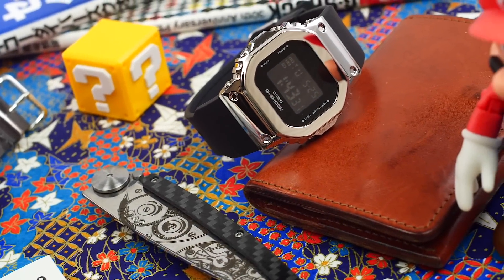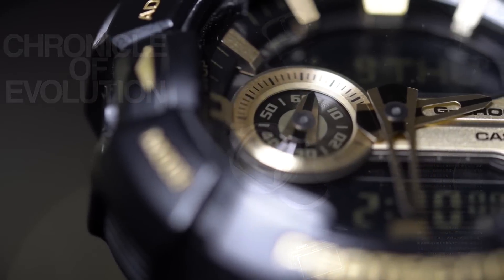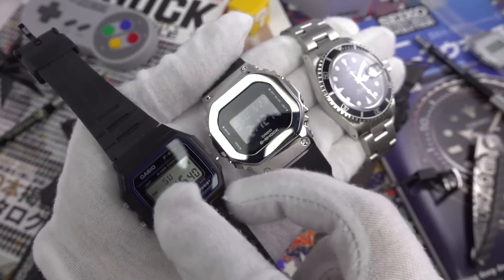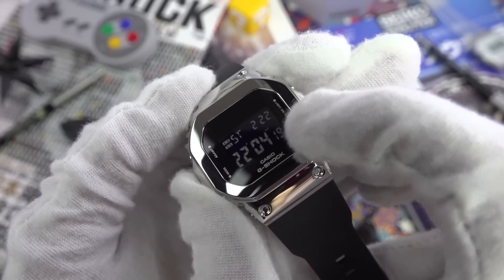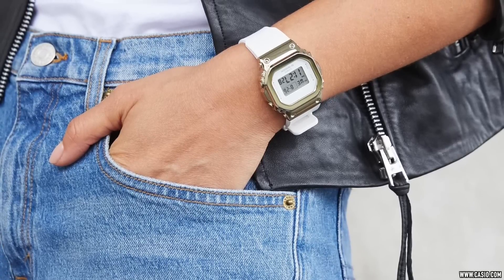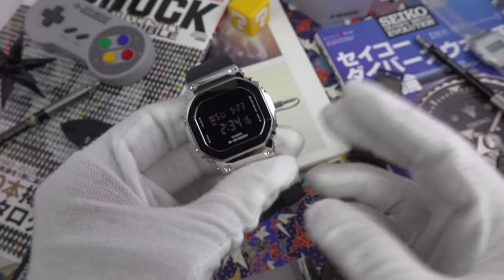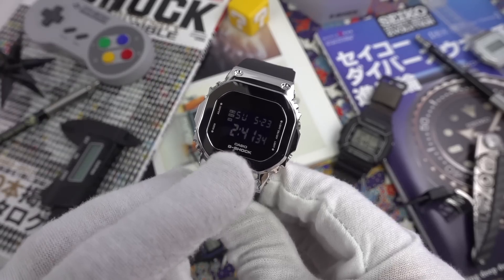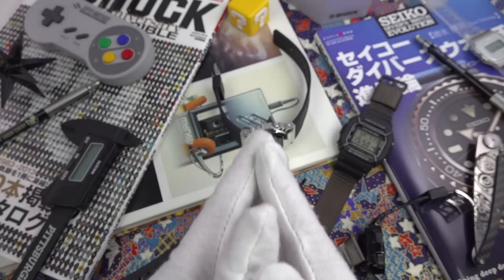The Best G-Shock Metal Watch Under $150 For A Smaller Wrist: GMS5600-1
In 2018 the G-Shock Metal made history and became a massive hit. So why has one of their latest models—a noteworthy, ultra-compact version—been largely ignored?

Today I reignite my love for the G-Shock Metal square watch with a review of the smallest G-Shock to date. The GMS5600-1 is only 38mm and at first glance it may not seem revolutionary, but it's actually a massive game-changer for Casio, and a glimpse into the future of the brand.

That said, why has this watch been overlooked by the watch enthusiast world and the watch media? What are its positives and negatives? How does it compare to my full-sized DW500-E, and more conventional watches like my 40mm Tudor Submariner 79190, or even a 36mm Rolex Datejust 16233?

To fully understand this watch, we'll take a look at the fascinating history and evolution of the G-Shock, how it led to the creation of this innovative model, and thoughts on what the future holds. Join me for another in-depth, unsponsored review of the best affordable metal G-Shock on the market today.